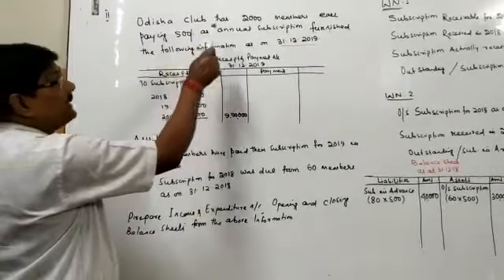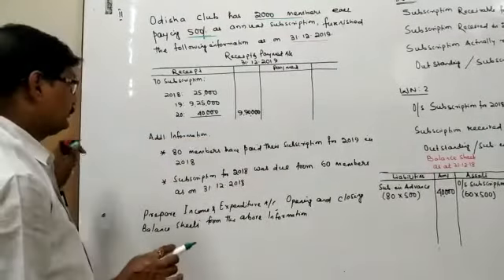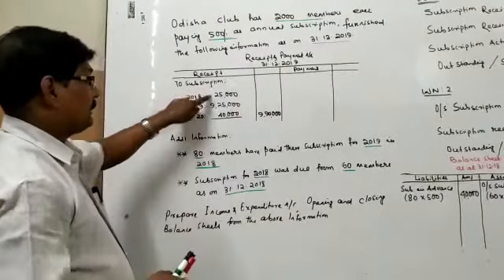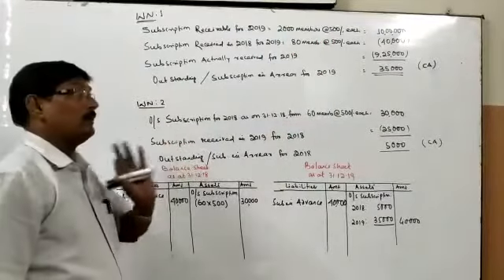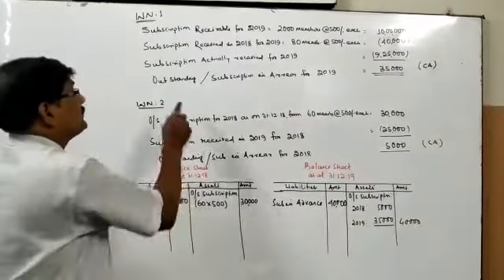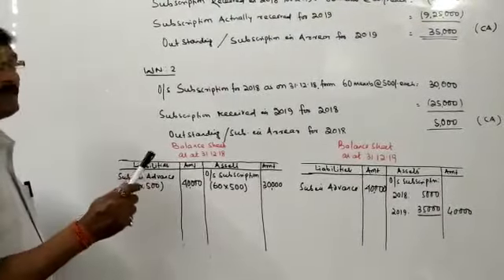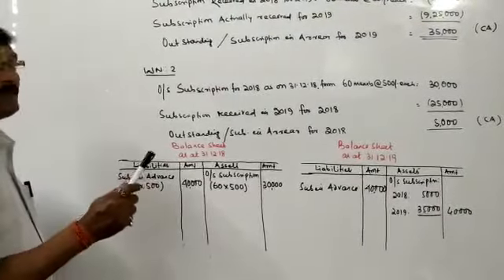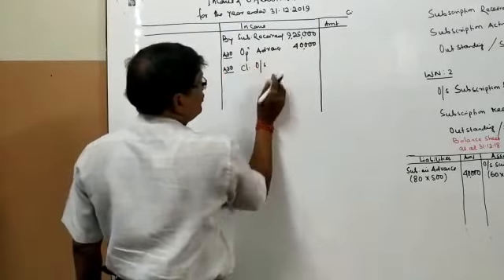Treatment of subscription - an overview